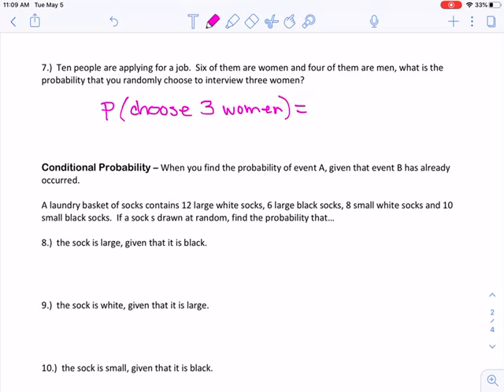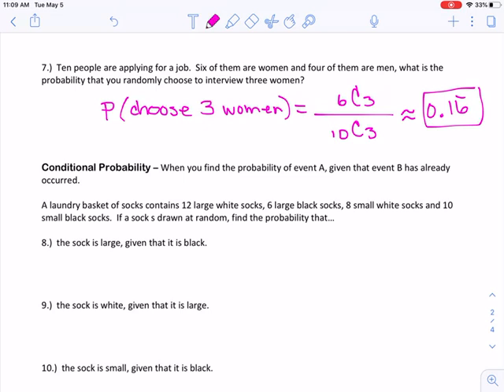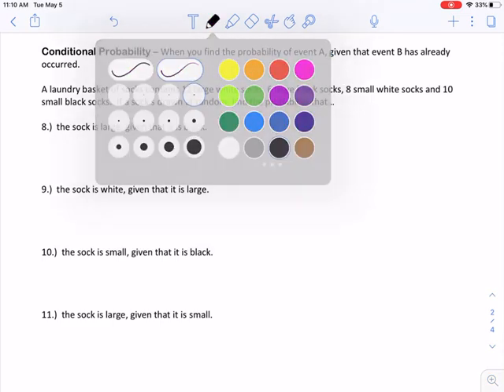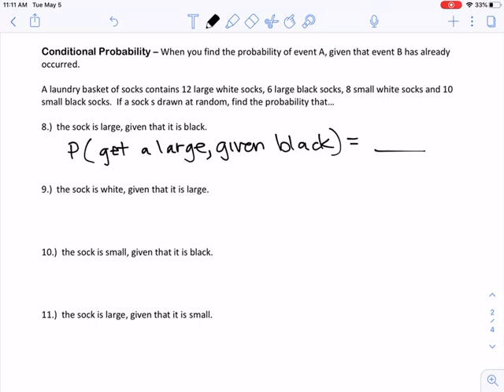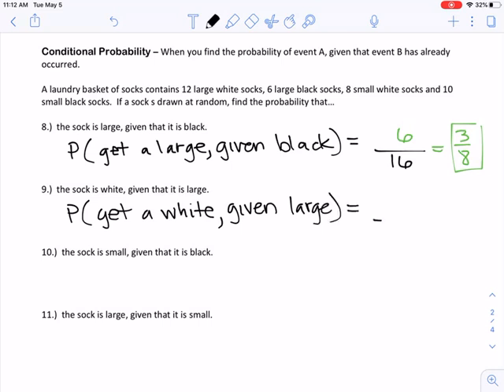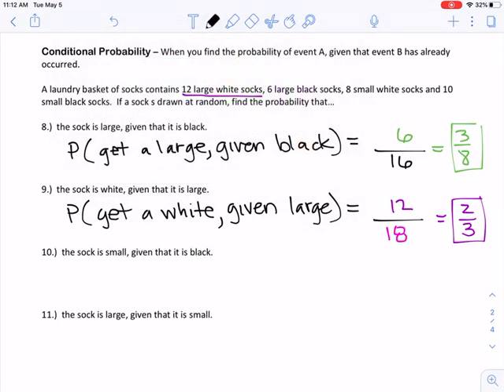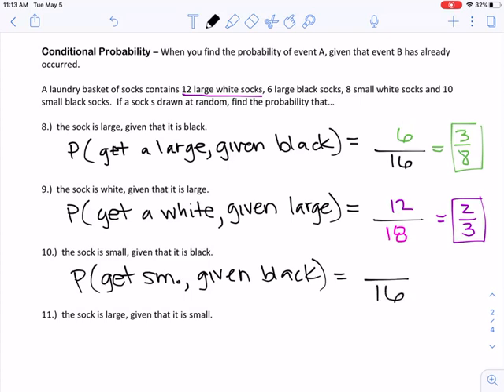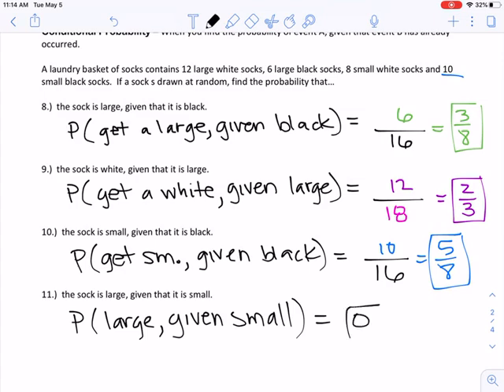Notes 14.2B Page 2